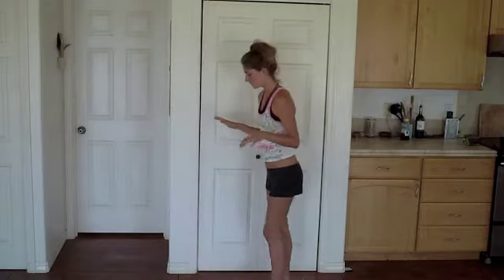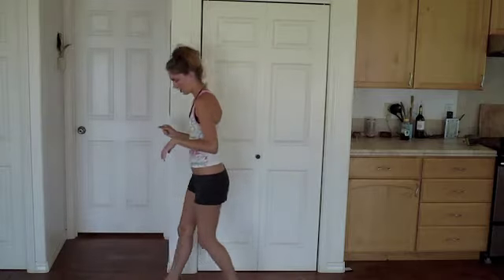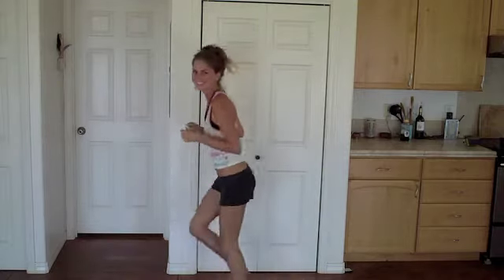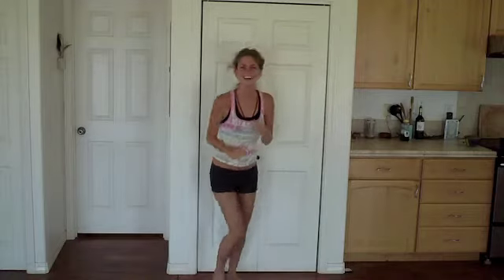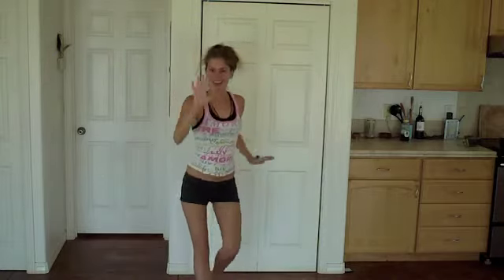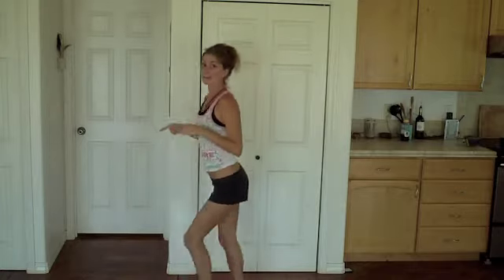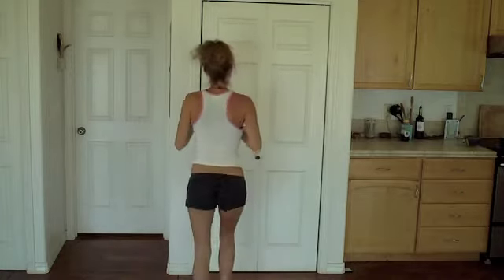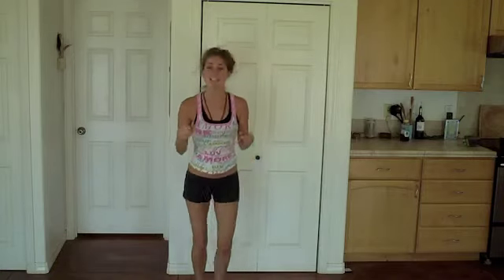Zumba Dance Workout. Easy Follow Along Zumba Dance Steps.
- KD shows you a basic step you can do and break a sweat doing in just a few minutes, holla!
- learn at your own pace and then try it with the music
- secret to a dancers bod is "cleansing as a lifestyle" a term KD has coined

To learn How You Can Improve your Zumba Dance Workout Fast
Using Cleansing As A Lifestyle

Aloha
KD